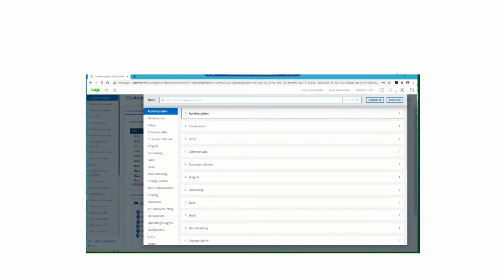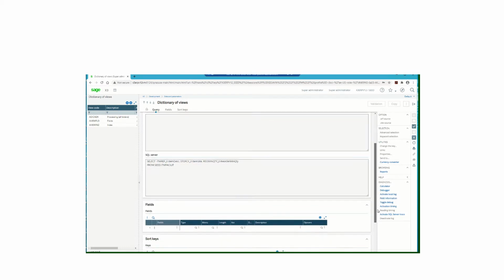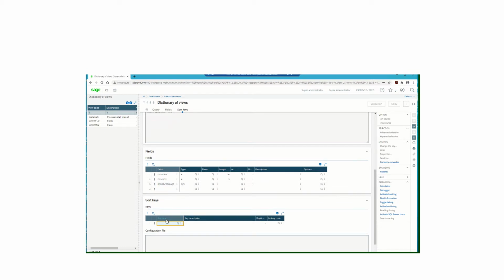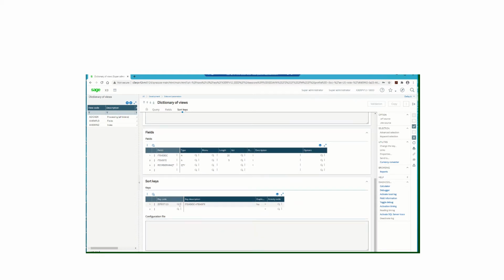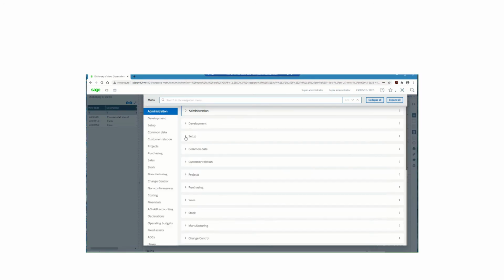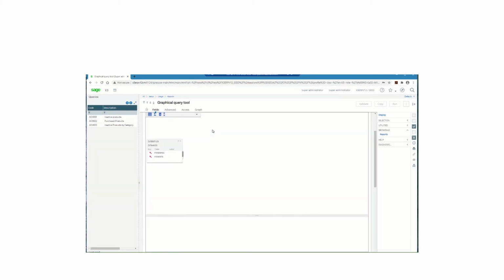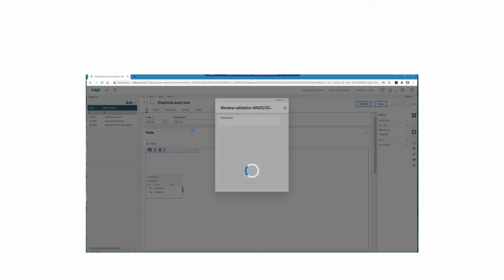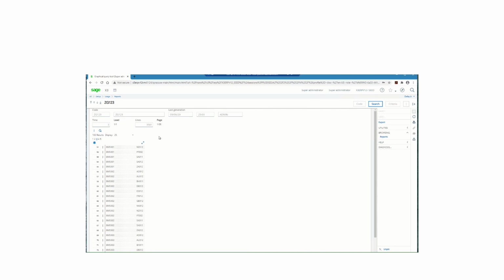Sage X3 Support North America - How to Create a SQL View